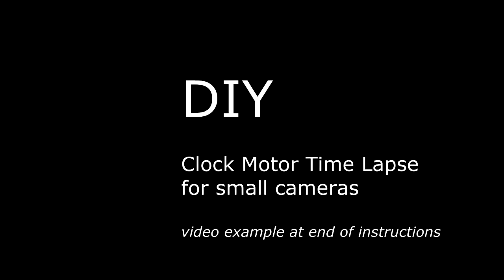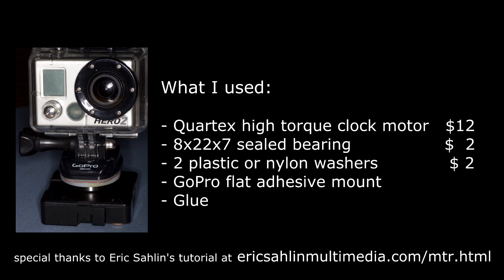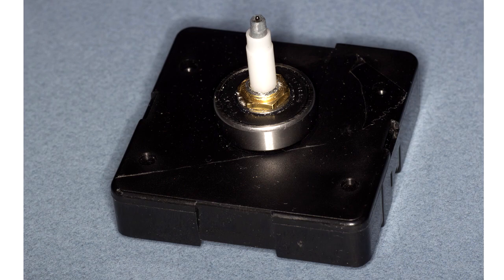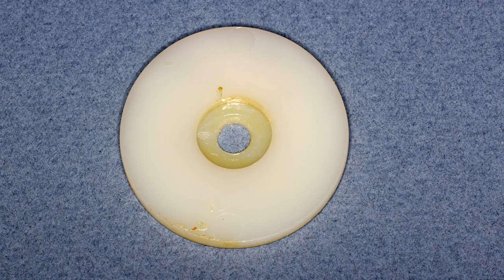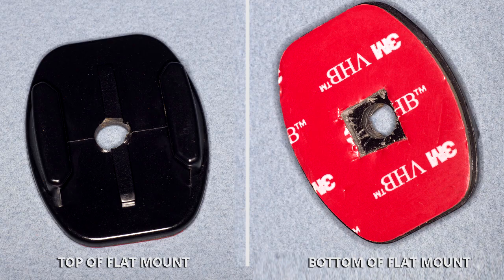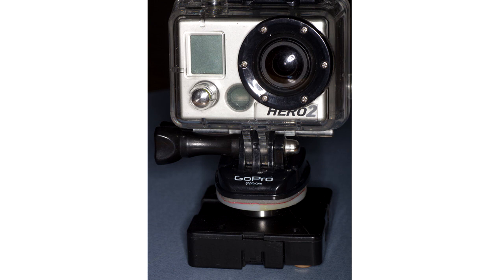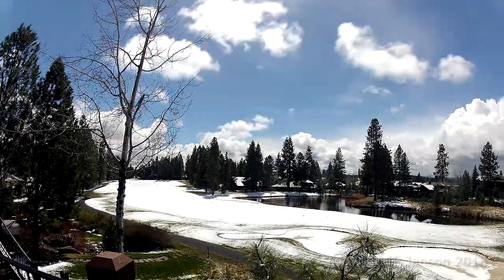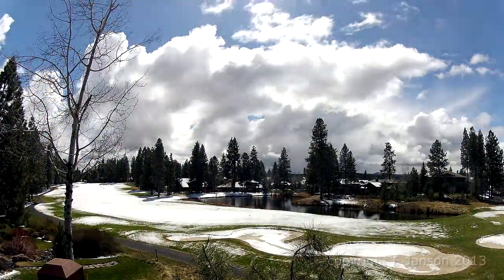DIY Clock Motor Timelapse for Small Cameras like GoPro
Rotate small cameras like GoPro at the speed of an hour hand.  This is great for slow panning timelapse video!  You''ll need a high torque clock moter, sealed bearing, washers, camera mount, and a few odds and ends to put this together.  See video for instructions.  for the idea.  I modified his instructions to utilize the hour hand for slower rotation.

NOTE: To achieve longer battery life, this motor works with the GoPro battery BacPac... OR, my golf course time lapse used USB cable to charge my camera indefinitely.  I modified the USB cable to fit inside the GoPro waterhousing.

Thanks!
Ethan